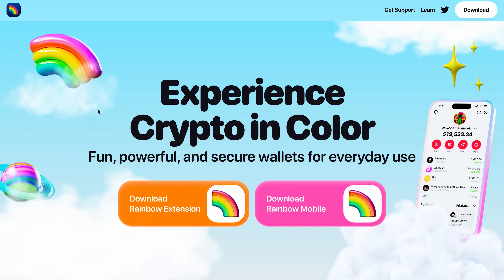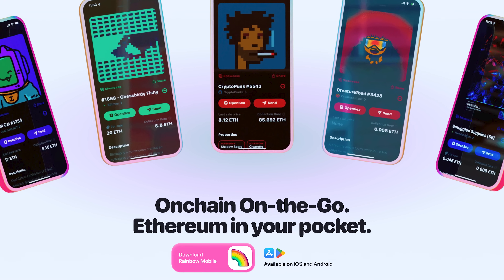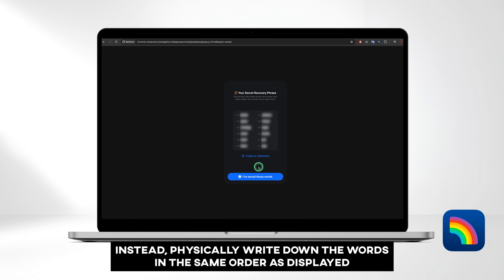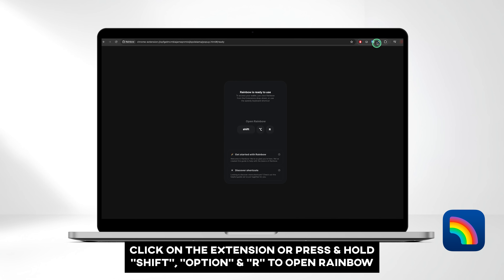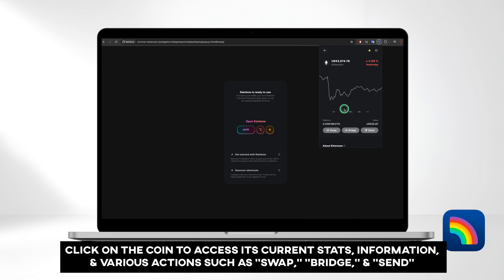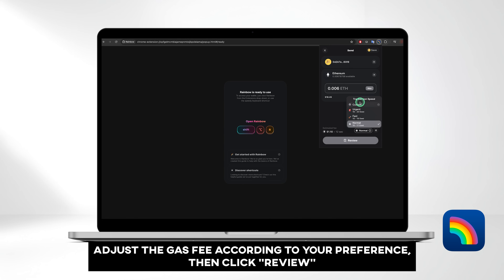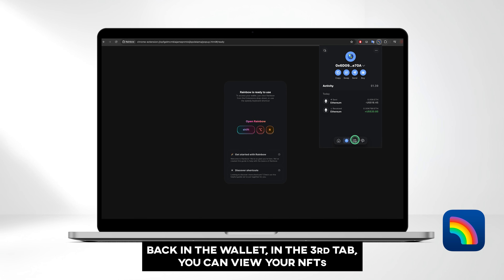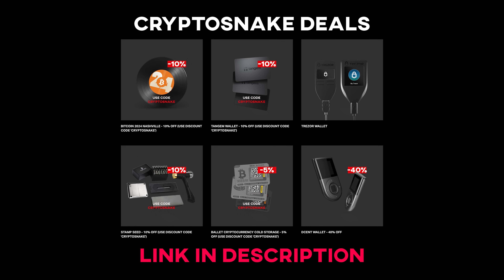Rainbow Wallet Tutorial | Step-by-Step Guide for Beginners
Rainbow Wallet Tutorial | Step-by-Step Guide for Beginners | How to Set Up Rainbow Bitcoin Wallet | Rainbow Wallet Account Create - Ethereum, ERC 20 Wallet | Rainbow Wallet Review